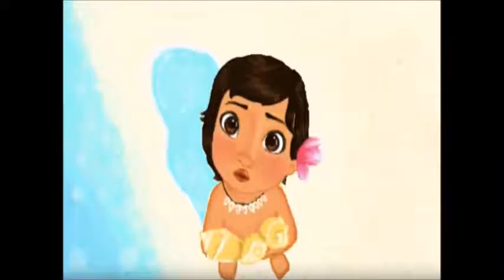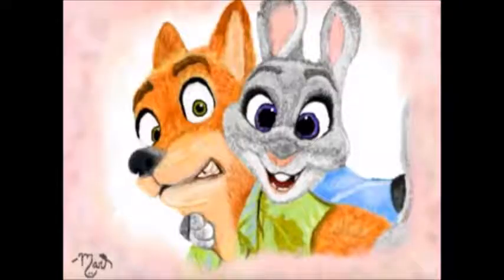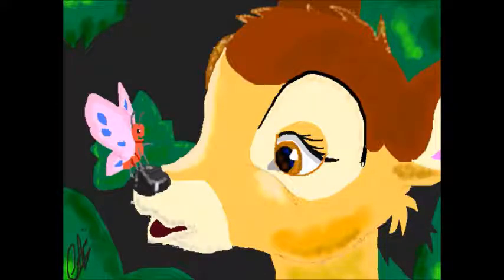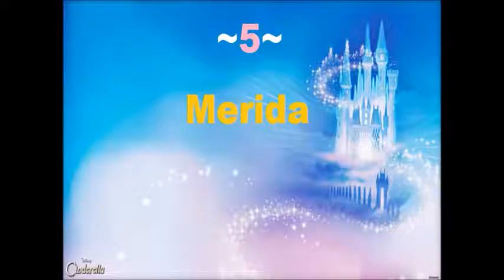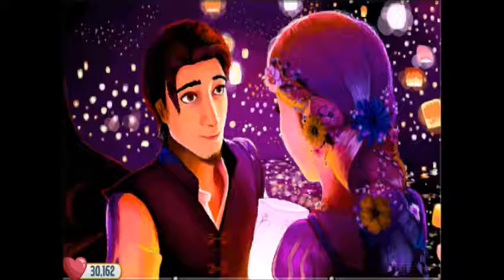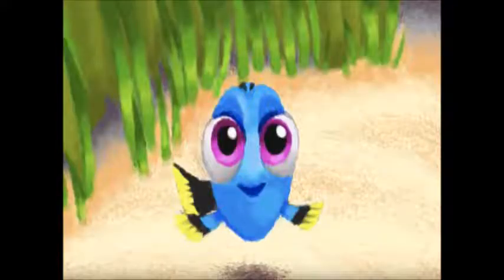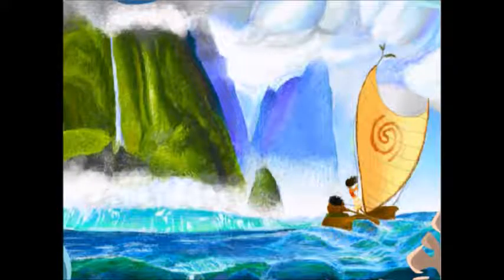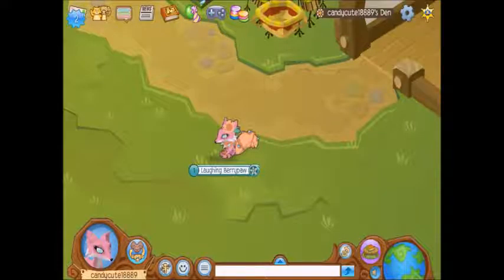Top 10 Disney Masterpieces ~ Animal Jam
Hey jammers! Today I am showing the top 10 Disney Masterpieces In AnimalJam! This is my first video (Well on this channel)
Links To Artists Videos ~ Be sure to like their videos!!